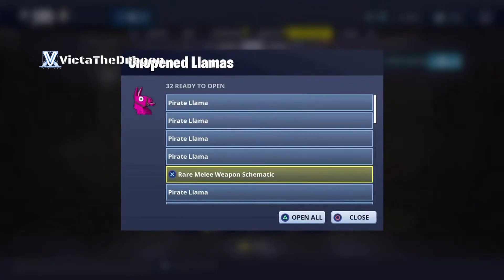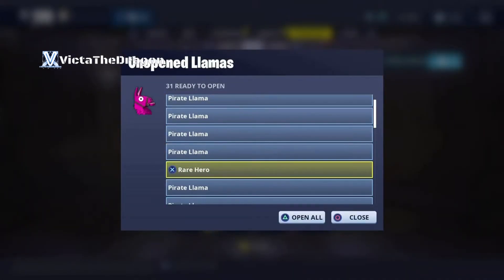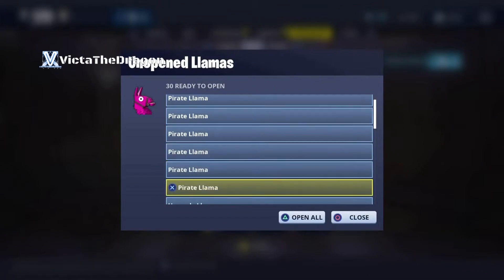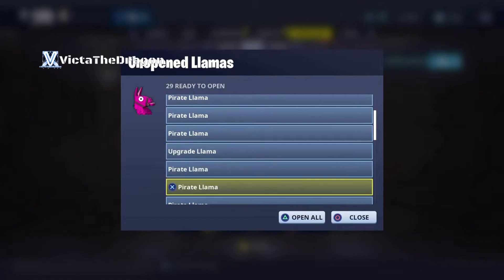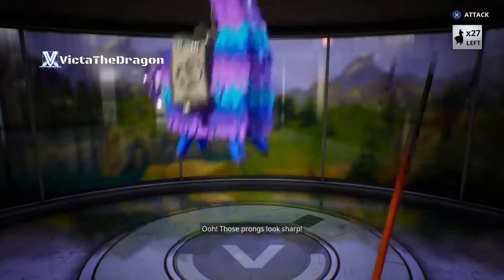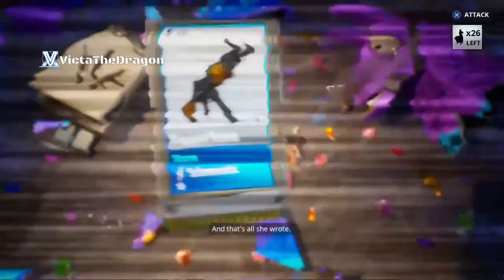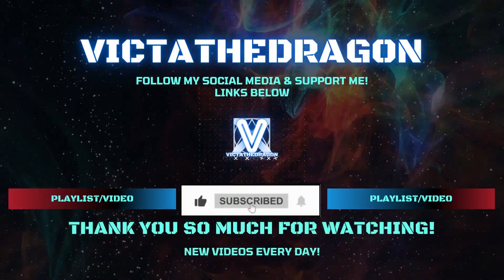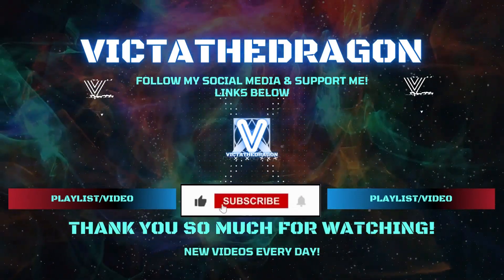Fortnite Llama Openings #37 - Cracking Open Rare Llama Loot Llamas!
🦙 Welcome to the ultimate Fortnite Llama Openings experience! Join us as we crack open a variety of llamas, including event-specific and limited-time llamas, to discover the treasures and surprises they hold within the colorful loot piñatas of Fortnite.

In this video (or playlist), you can expect:

Exciting llama openings that cover a wide range of llama types, from standard to event-exclusive and limited-time offerings.
Epic reactions to the loot drops, ranging from rare skins and emotes to coveted weapons and resources.
Insights into the evolving world of Fortnite, showcasing the unique items and themes associated with each type of llama.
A community of fellow Fortnite enthusiasts sharing in the thrill of llama openings and the joy of discovering rare loot.
Let's embark on a llama-opening adventure and see what treasures await inside these colorful loot piñatas!